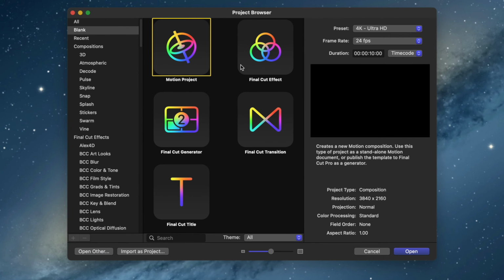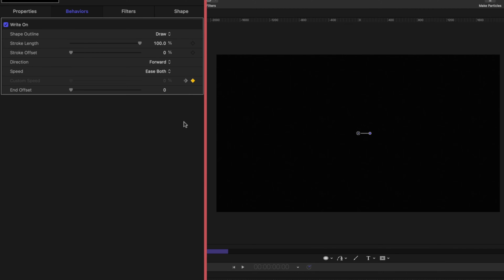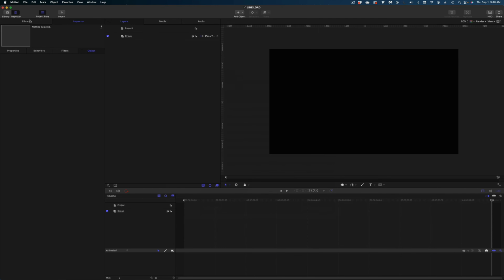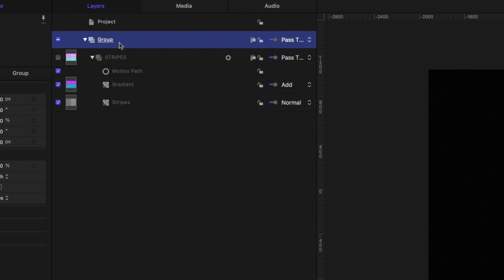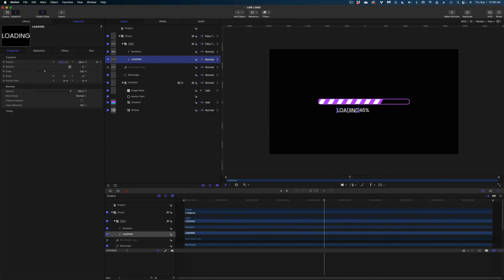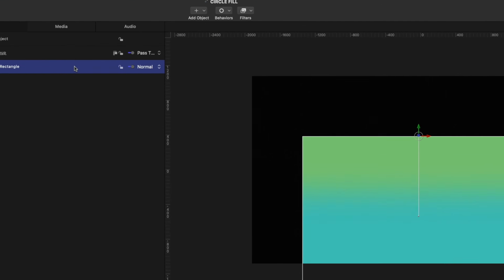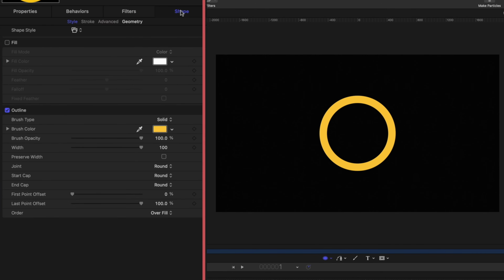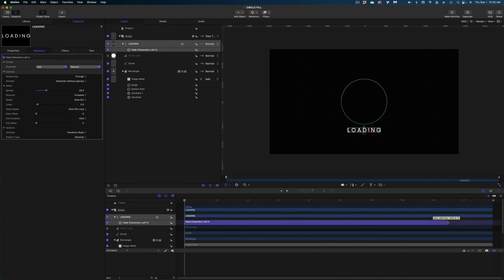Apple Motion Tutorial | Loading Animations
Custom create Loading and Buffering animations in Apple Motion.  This tutorial includes three totally different loading animation styles.

If you want a more in depth tutorial on Apple Motion, take a look at my full length course

You can also get access to my working files by being a Patron

00:00 Introduction
00:41 Circle Draw Loading Animation Tutorial
05:34 Line Load Animation Tutorial
11:48 Circle Fill Animation Tutorial